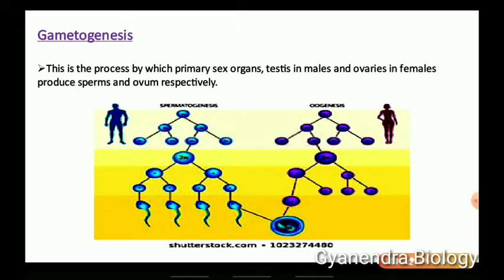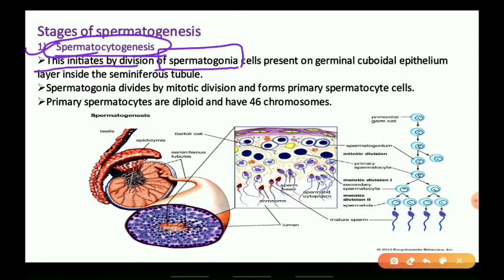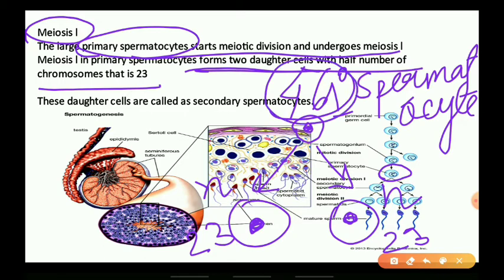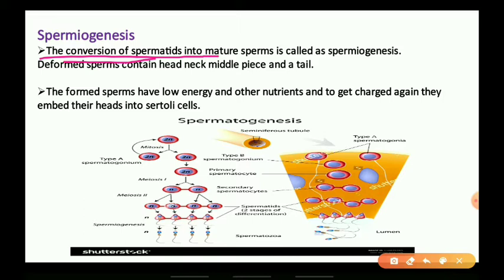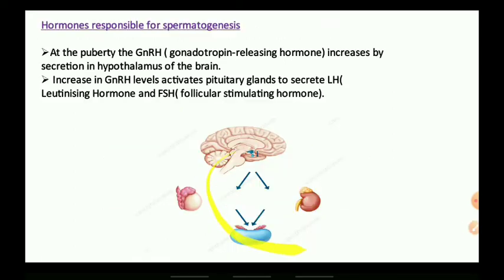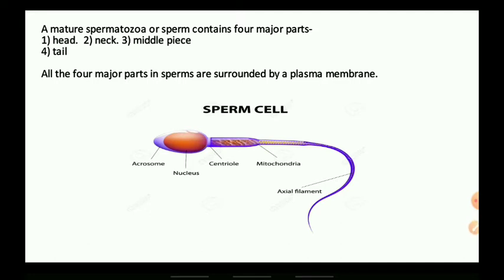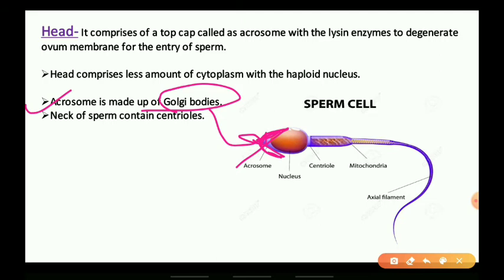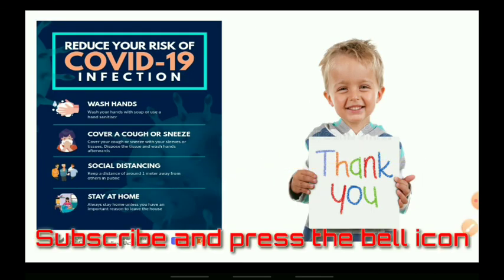Gametogensis in males, Reproduction in Humans part-5 CBSE Biology class 12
Gametogenesis
This is the process by which primary sex organs, testis in males and ovaries in females produce sperms and ovum respectively.
Spermatogenesis
The process by which immature germ cells in seminiferous tubules of male testis starts producing sperms and it starts at the onset of puberty.

Stages of spermatogenesis
Spermatocytogenesis
This initiates by division of spermatogonia cells present on germinal cuboidal epithelium layer inside the seminiferous tubule.

Spermatogonia divides by mitotic division and forms primary spermatocyte cells.

Primary spermatocytes are diploid and have 46 chromosomes.

Meiosis l
The large primary spermatocytes starts meiotic division and undergoes meiosis l
Meiosis l in primary spermatocytes forms two daughter cells with half number of chromosomes that is 23.

These daughter cells are called as secondary spermatocytes.

Meiosis ll
The secondary spermatocytes undergo the meiosis 2 division and form for daughter cells called is haploid spermatids.

Note- secondary spermatocytes and spermatids have 23 chromosomes.
22+X or 22+Y
Spermiogenesis
The conversion of spermatids into mature sperms is called as spermiogenesis.

Deformed sperms contain head neck middle piece and a tail.

Does deformed sperms have low energy and other nutrients and to get charged again they embed their heads into sertoli cells.

Hormones responsible for
spermatogenesis

At the puberty the GnRH ( gonadotropin-releasing hormone) increases by secretion in hypothalamus of the brain.

Increase in GnRH levels activates pituitary glands to secrete LH( Leutinising Hormone and FSH( follicular stimulating hormone).

LH( Luteinizing hormone) helps Leydig's cells to form testosterone.

FSH (Follicular Stimulating hormone) solar cells to mature the spermatids into sperms.

A mature spermatozoa or sperm contains four major parts-
1) head.  2) neck. 3) middle piece
4) tail

All the four major parts in sperms are surrounded by a plasma membrane.

Head= It comprises of a top cap called as acrosome with the lysin enzymes to degenerate ovum membrane for the entry of sperm.

Head comprises less amount of cytoplasm with the haploid nucleus.

Acrosome is made up of Golgi bodies.
Neck of sperm contain centrioles.
Middle piece contains mitochondria to provide energy to the sperm.
Tail is a  Central axial filament which shows flagellar movement.
Tail helps the sperm to reach fallopian ampulla.
Sperms mix with semen and travel through penis urethra to female vagina.
At a time 200 to 300 sperms are released during coitus.

References

NCERT Biology class Xll

Images are their exclusive owners rights
Images by Shutterstock, vector stock, Alamy, Getty images, google images, Britanica encyclopedia, etc